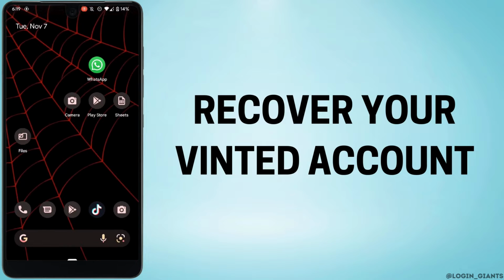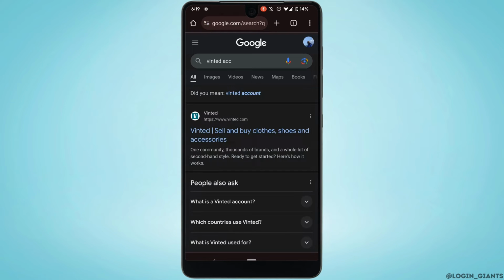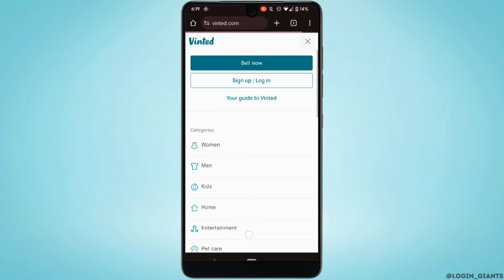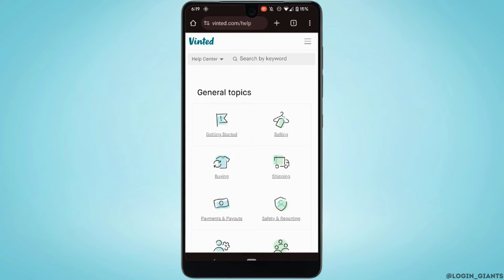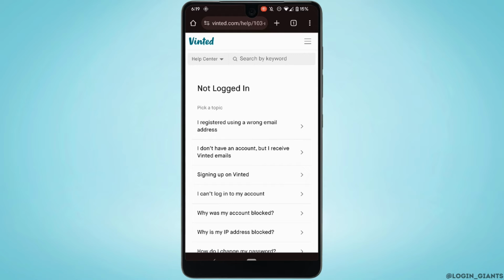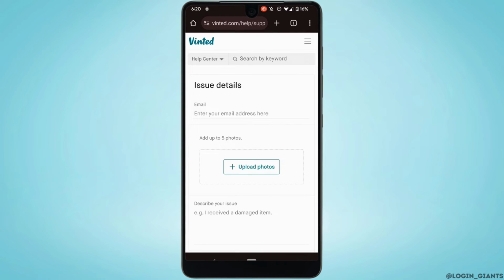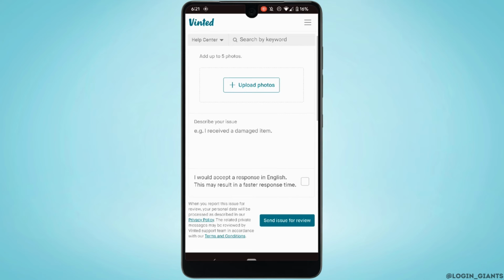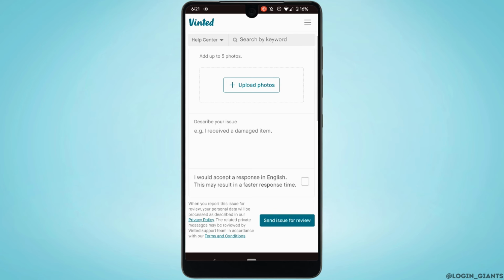How To Recover Vinted Account | 2023 Easy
👗 Need to Recover Your Vinted Account in 2023? Here's an Easy Step-by-Step Guide!

If you're looking to regain access to your Vinted account, this easy guide will help you through the account recovery process in 2023.

In this tutorial:
0:00 - Introduction
0:05 - How to Recover Vinted Account | 2023 Easy

Vinted is a popular platform for buying and selling fashion items, and regaining access to your account is essential for a smooth experience.

Follow our step-by-step instructions to recover your Vinted account with ease and get back to exploring stylish deals and listings. Enjoy hassle-free shopping and selling on Vinted in 2023!